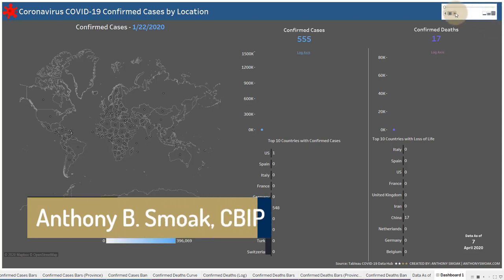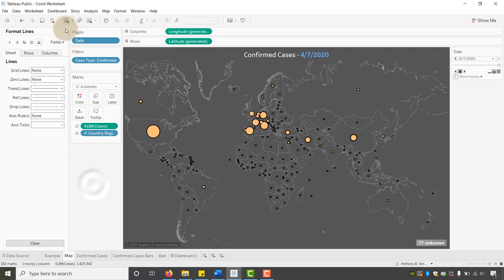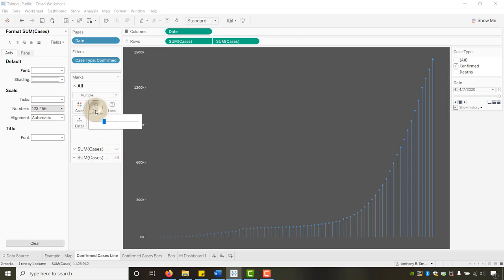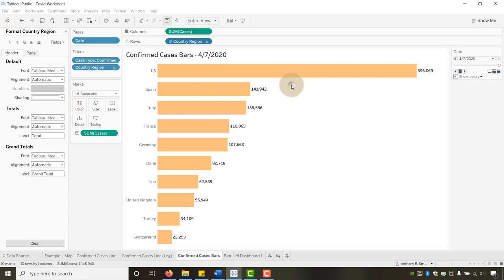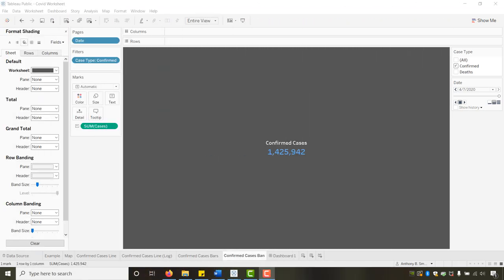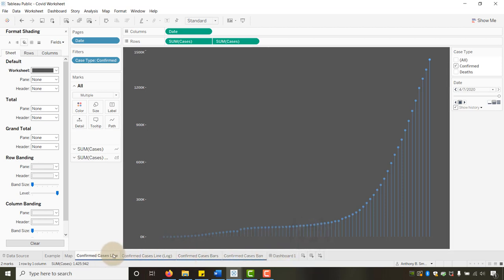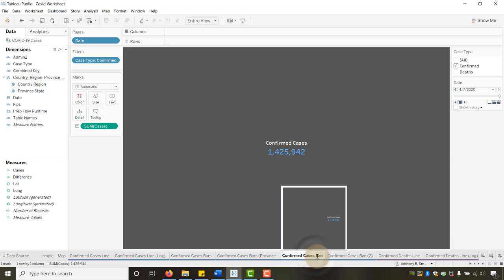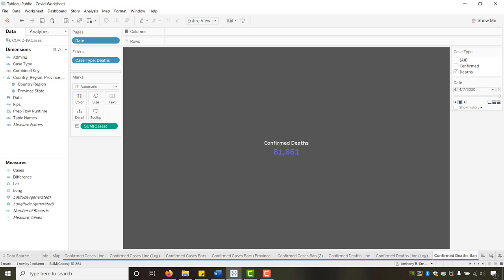Build a Tableau COVID-19 Dashboard (PART 2) SUPER Detailed Chart Build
Learn how to use Tableau and the Johns Hopkins data set tracking COVID-19 cases across the globe. This video will showcase the detailed formatting used to build all of the visualizations used in the creation of this animated dashboard (using Tableau Pages). I am thinking of making a part 3 of this video that covers the dashboard layout and container swapping technique.

☕☕ If my channel has helped you, consider buying me a coffee! ☕☕

The Tableau website has changed since I made this update.
You will need to create an account on data.world.